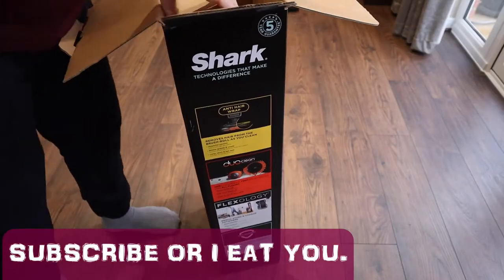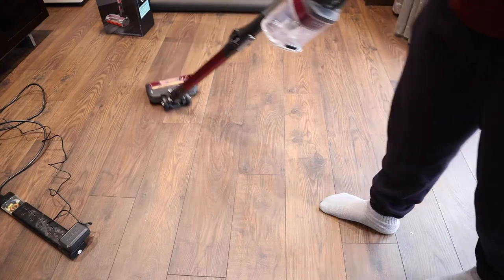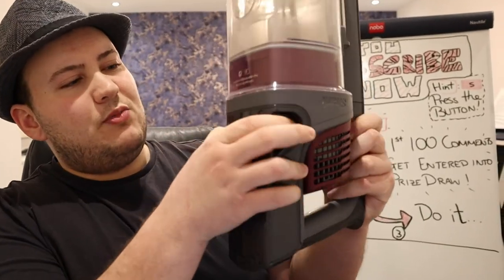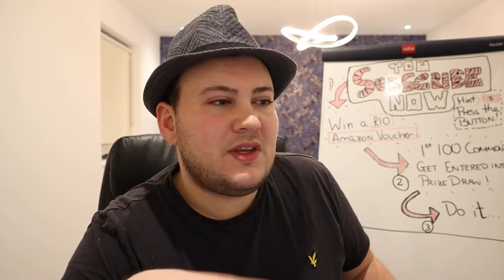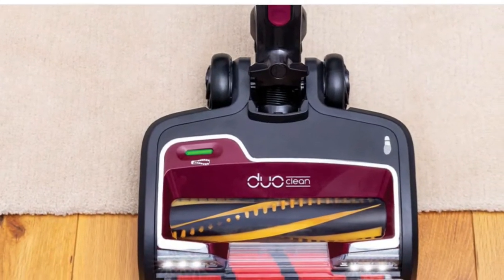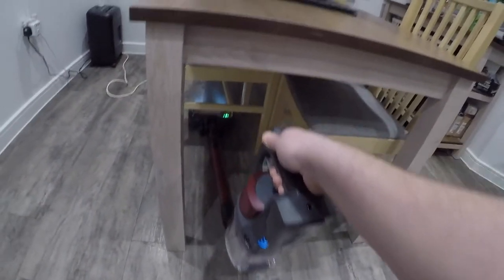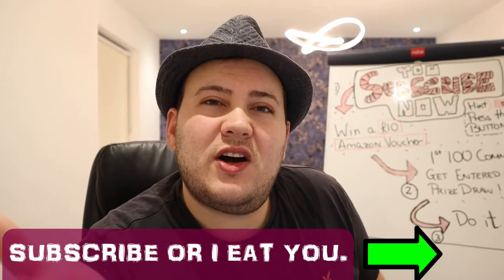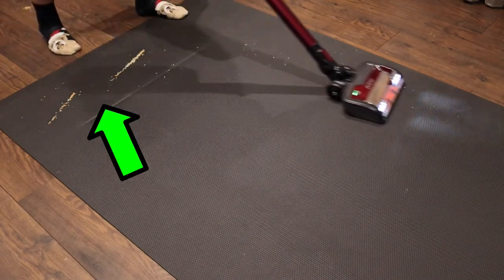FINAL REVIEW // Shark Flexology True Pet Anti Hair Wrap IZ251UKT Cordless Vacuum Cleaner Review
Shark Flexology True Pet Anti Hair Wrap IZ251UKT Cordless Vacuum Cleaner Review

WELCOME TO THE FINAL REVIEW OF THE SHARK CORDLESS VACUUM CLEAN WITH ANTI HAIR WRAP TECHNOLOGY. I AM REVIEWING THE TRUEPET DUOCLEAN TWIN BATTERY MODEL - THE IZ251UKT!

NOTES:
1.  The model I have is the Shark Cordless Stick Vacuum, the IZ251 (related to the IZ201) with dual batteries, and it's the Pet Version with extra accessories
2. The features include:
a) Twintech Duo Clean floorhead - good for cleaning hard floors and carpets. No need to change floor heads. The floorhead is also unique as it features Anti Hair Wrap Technology, which means you shouldn't need to untangle the hairs which usually wrap around the brush.
b) 80min run time as the model comes with 2 removable batteries and a charging dock
c) Flexology technology (used to be called IonFlex) so you can make less work of cleaning hard to reach areas
d) Included pet accessories like a mini motor brush head - makes it easier to clean pet hairs
e) What also is nice is that it is anti-allergy, so it has a HEPA grade filter inside and I believe it is a sealed system, so poor quality air should not leak out of it. Shark say it should trap 99.9% of allergens.
f) Shark also offer you a 5 year guarantee (2 years on the batteries) which is a pretty decent warranty (as long as it is honoured).
g) Model is Shark anti hair wrap flexology iz251uk

VIDEO CONTENTS

00:00 My thoughts on the Shark Cordless Vacuum
03:08 Am I keeping my Dysons?
06:52 Am I keeping my Shark Cordless?
14:48 My Advice to You | Which Should You Buy?